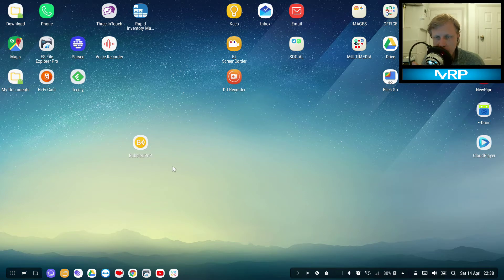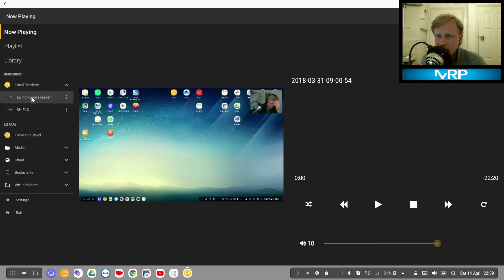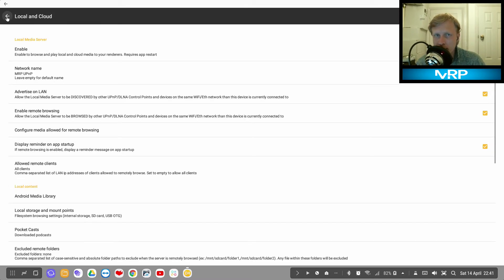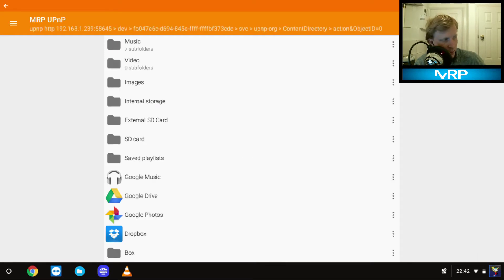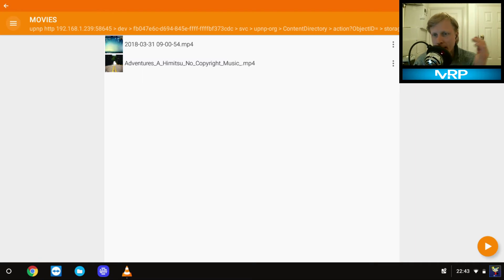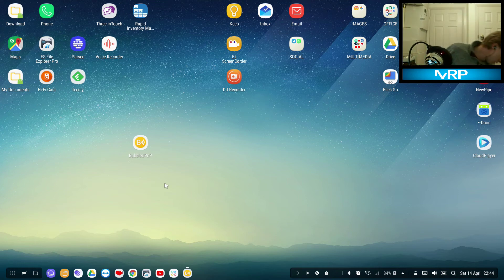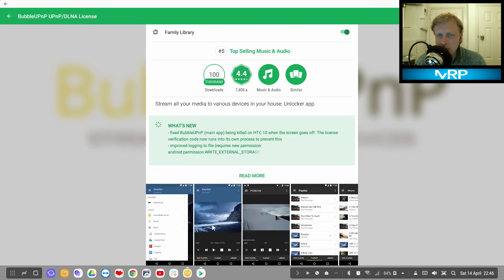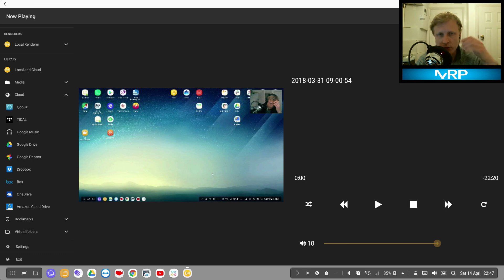BubbleUPnP Media Server running on Samsung DeX